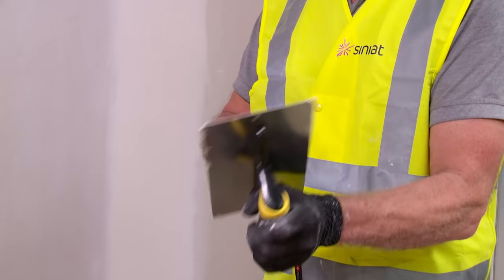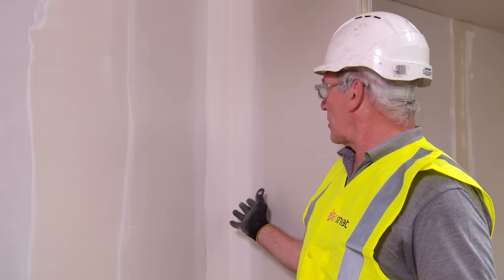HOW TO - Tape and Joint - Step by Step Guide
How To - Tape and Joint - Step by Step Guide to taping and jointing your drywall.